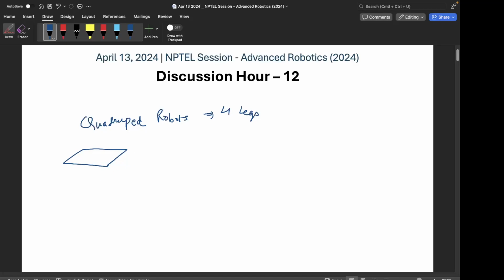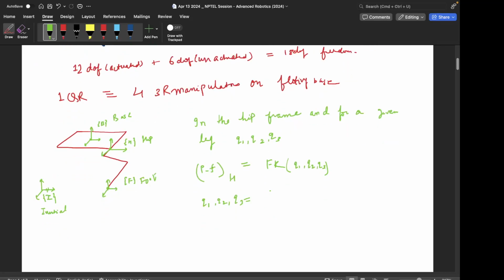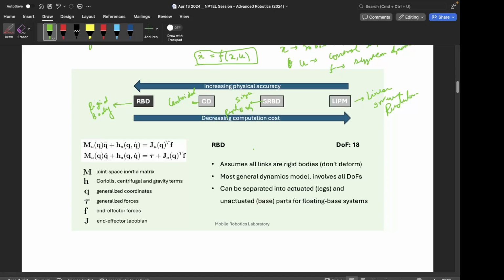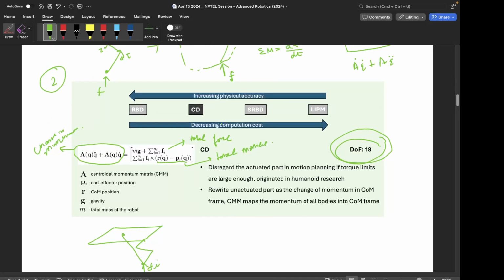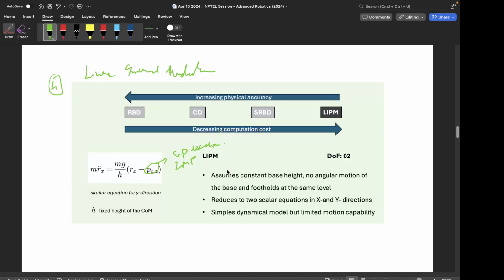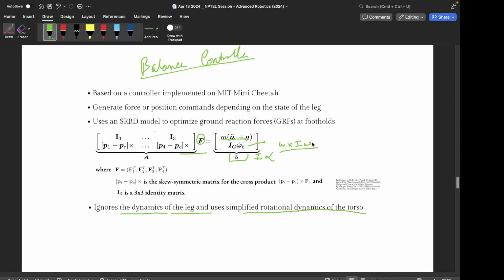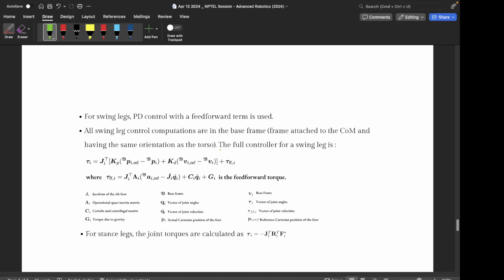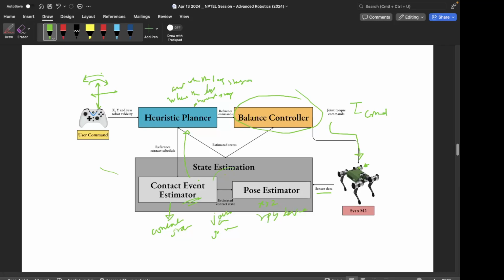Advanced Robotics: Discussion Hour 12